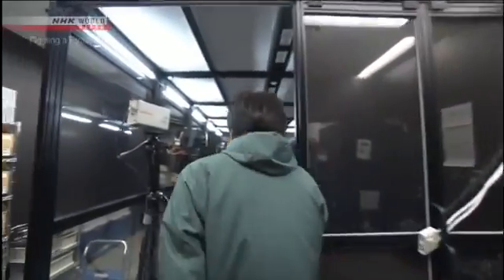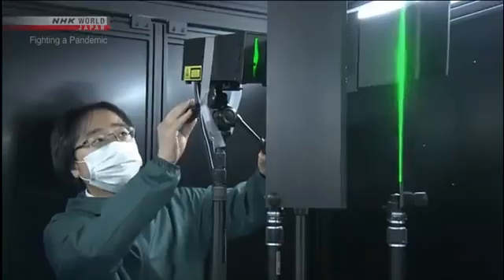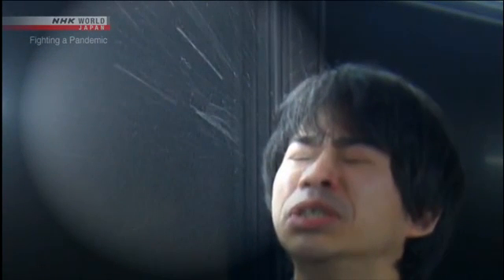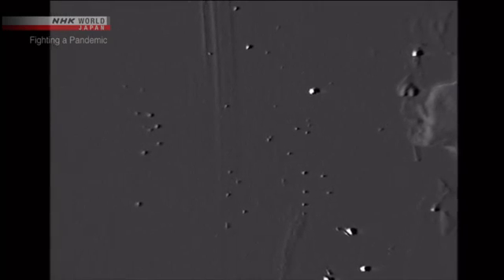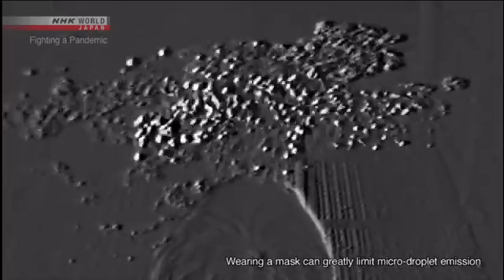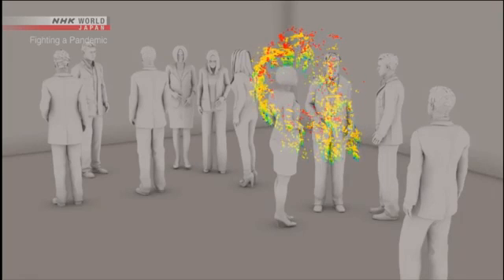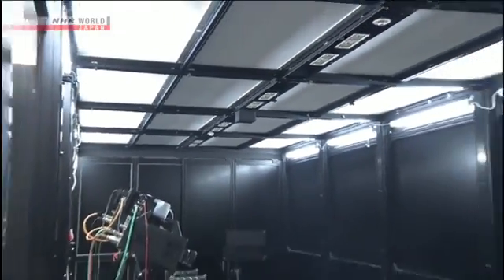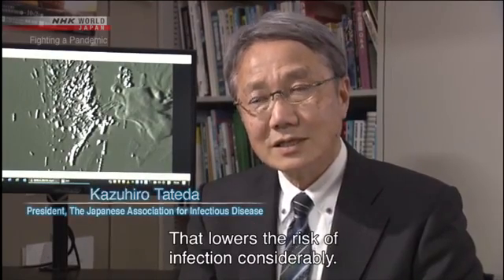NHK World Japan - Fighting a Pandemic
The NHK explains how micro-droplets cause the spread of infection.